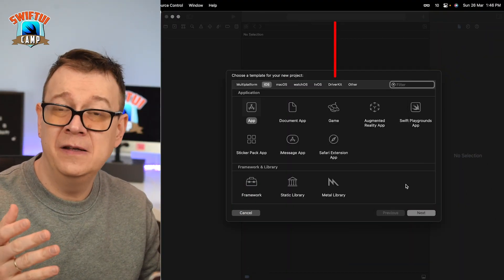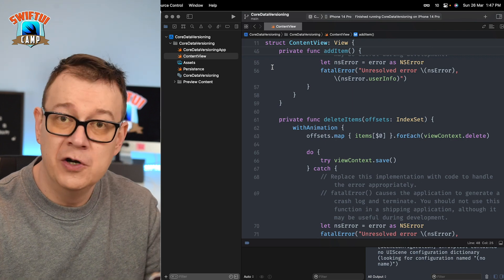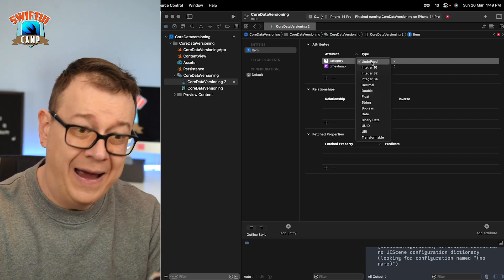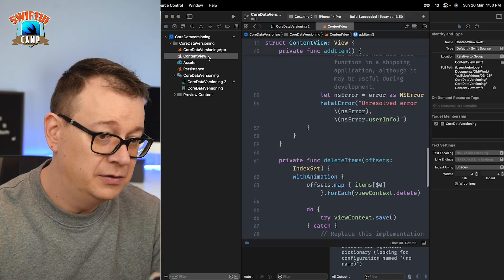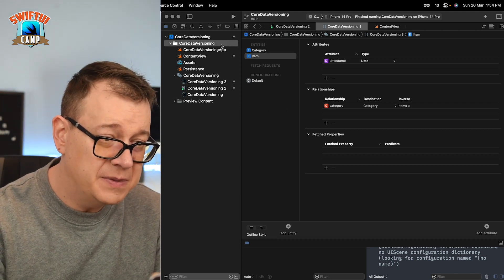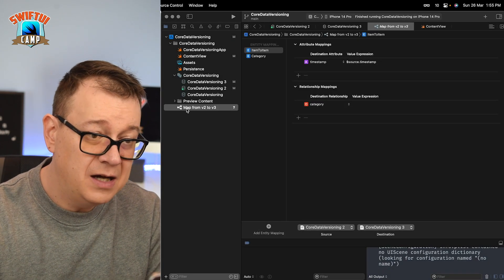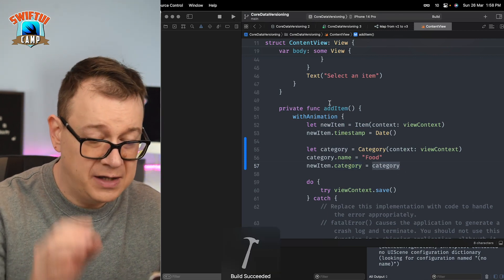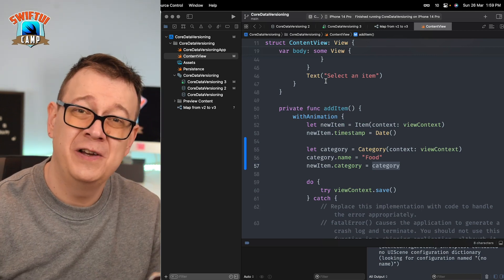Unlock the Power of Core Data Versioning!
In this video, we're going to look at the power of Core Data Versioning. Core Data is a powerful tool that allows you to manage your data in a organized and easy to use way. We're going to cover how to use versioning to keep your data safe and how to use it to create powerful user interfaces.

If you're a developer working with iOS or Mac development, then this video is for you! We're going to cover how to use Core Data Versioning to keep your data safe, create user interfaces with SwiftUI and Xcode, and map your model to views in swift. By the end of this video, you'll have a strong understanding of how to use Core Data to improve your development workflow
In this video, we'll discuss the importance of core data versioning and how it can help you streamline your development process.Core data is a powerful tool that can help you manage your data more effectively. In this video, we'll discuss how versioning can help you manage your data and make it easier to develop and update your apps. We'll also discuss how to use xcode and swiftui to create beautiful, user-friendly interfaces for your apps. By the end of this video, you'll have a better understanding of how core data works and how to use it to your advantage in development!Unlock the Power of Core Data Versioning!

00:00 INTRO
00:17 MORE ABOUT CORE DATA
00:39 CORE DATA STARTER PROJECT
02:10 CORE DATA NEW DATA MODEL VERSION
04:00 ADD A NEW ATTRIBUTE IN CORE DATA
04:30 CHANGE CURRENT MODEL VERSION
04:57 EXPAND THE VIEW FOR THE ATTRIBUTE
06:30 CREATING A NEW ENTITY IN CORE DATA
08:14 CORE DATA RELATIONSHIPS
09:09 MAPPING MODEL IN CORE DATA
11:16 MAPPING RELATIONSHIPS IN CORE DATA
11:50 EXPAND THE VIEW FOR